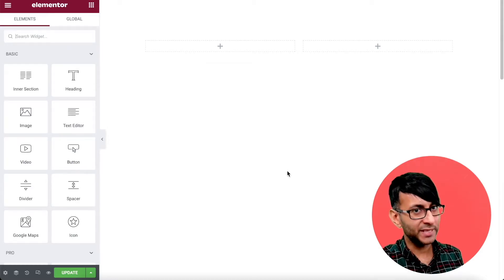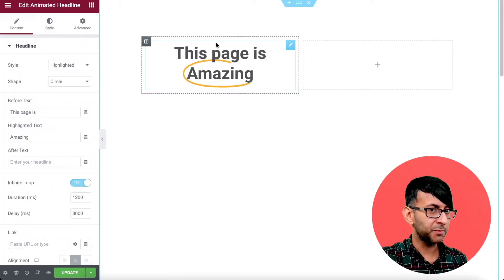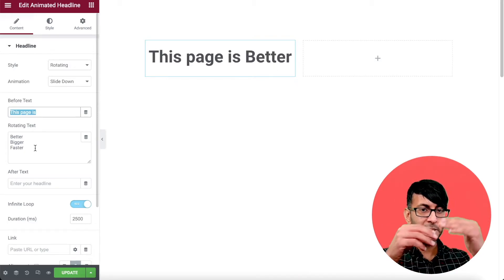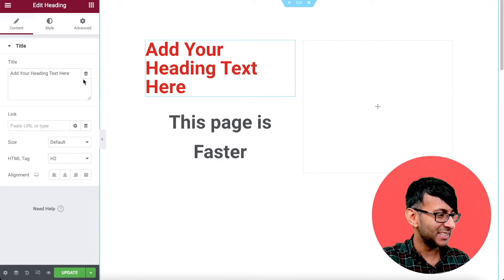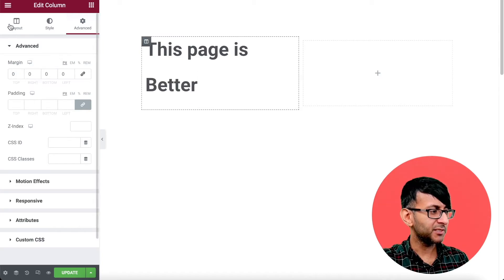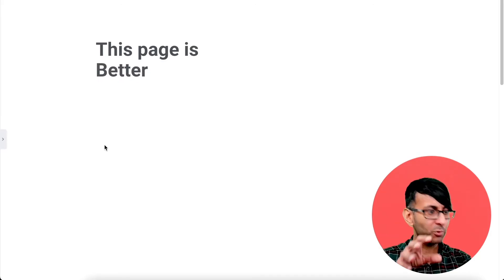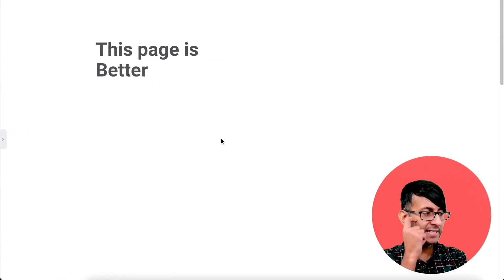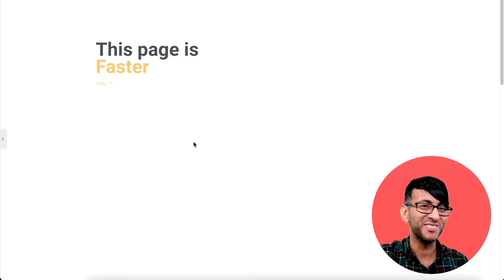Elementor - Animated Headlines below a Header/Heading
Elementor's Animated Headlines are supercool - but what if you don't want the Animated Text and the Pre/End Text to be inline with one another?

Easy with some minor tinkering.